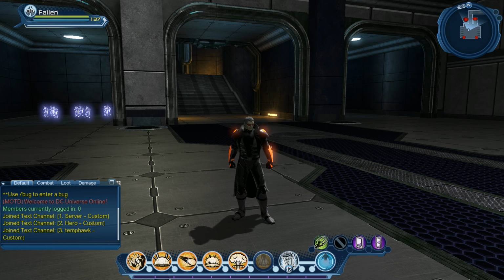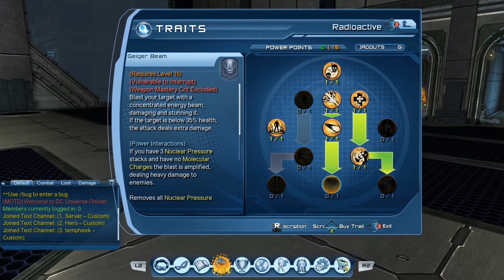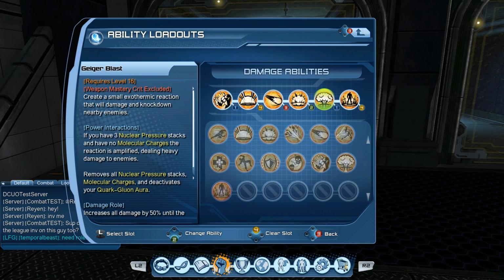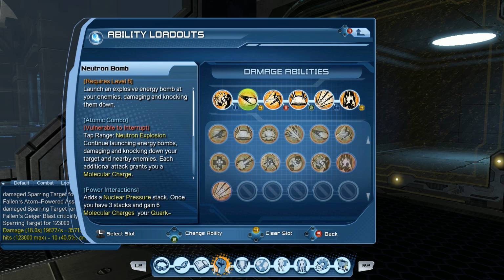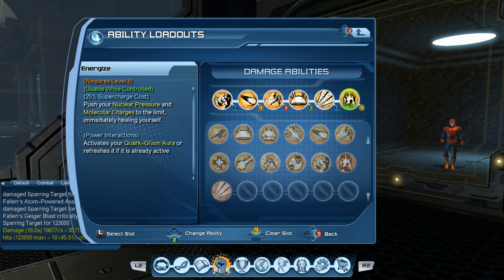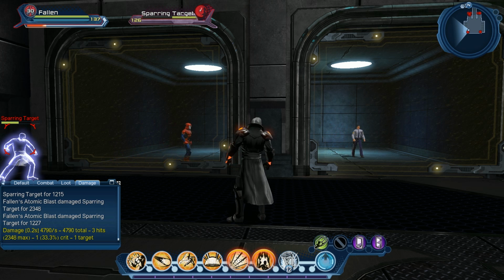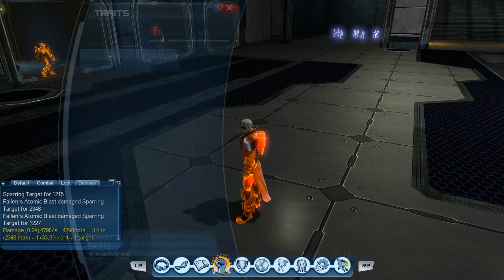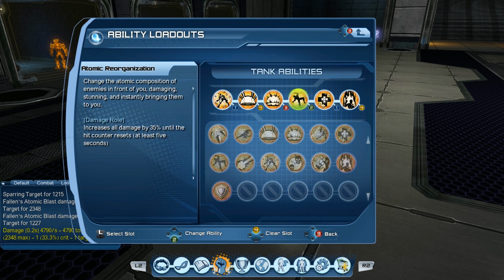DCUO PC Test Server: Atomic Powers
Welcome back to the PC test server and today we are taking a look at the brand new power set, Atomic! I show off my DPS loadout for both atomic advanced mechanic and atomic combos. As well as taking a quick look at atomic tanking.

Is it good? Is it bad? Will you use it?